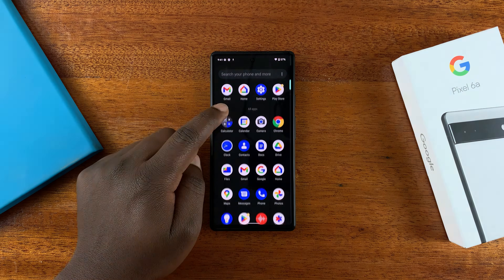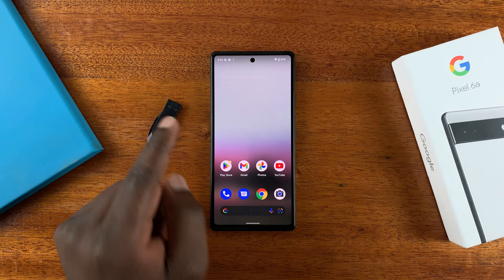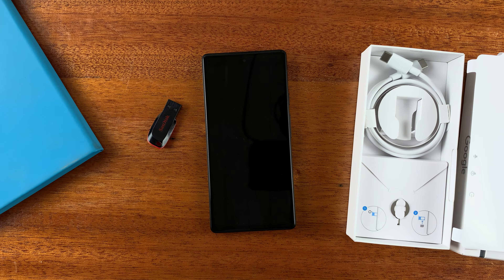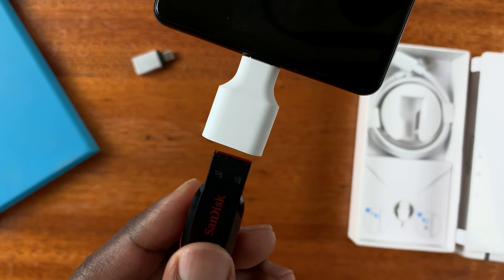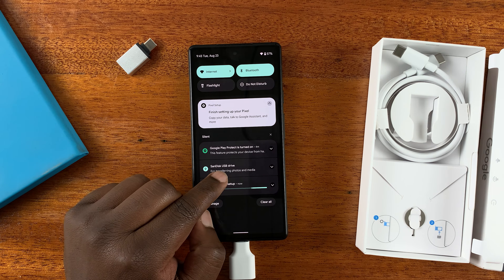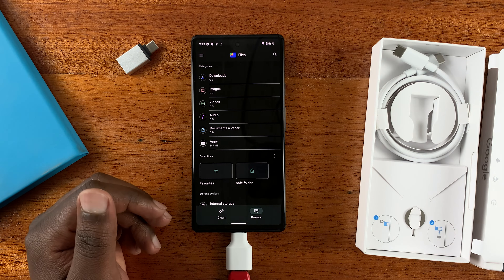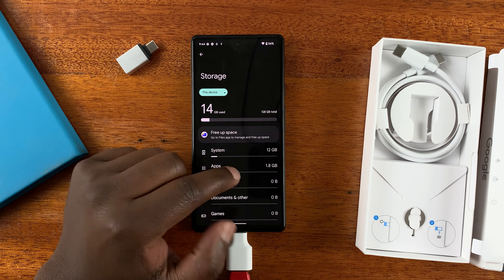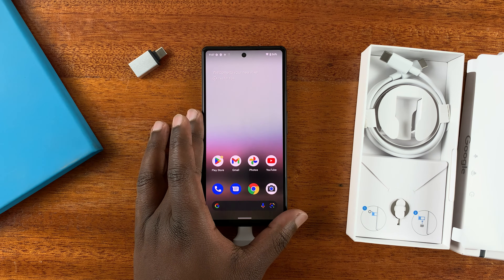How To Connect a Flash Drive / USB Drive To Google Pixel 6a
Learn how to connect a USB flash drive to your Google Pixel 6a. You'll easily use the type C to USB adapter that comes in the box for this one.

Google Pixel 6a - Chalk

Cell Phone Tripod Adapter